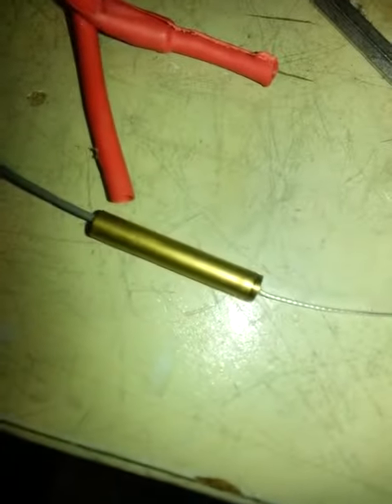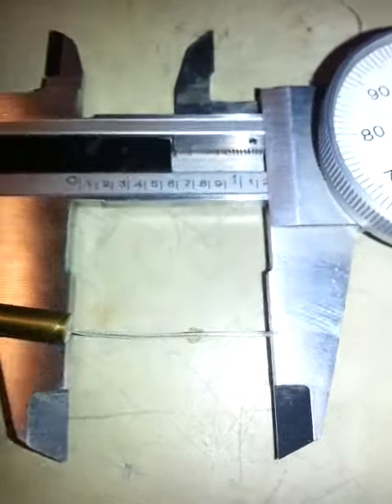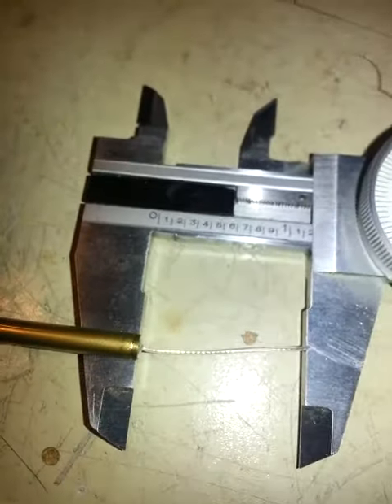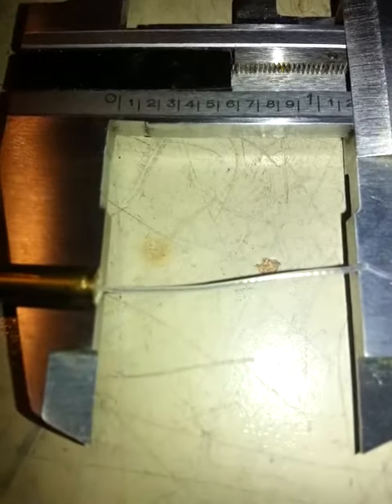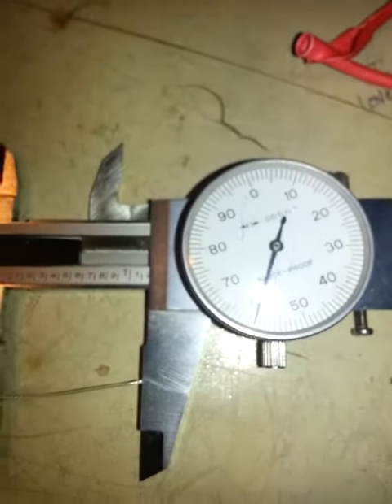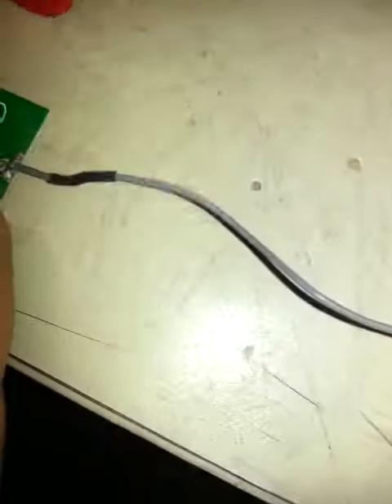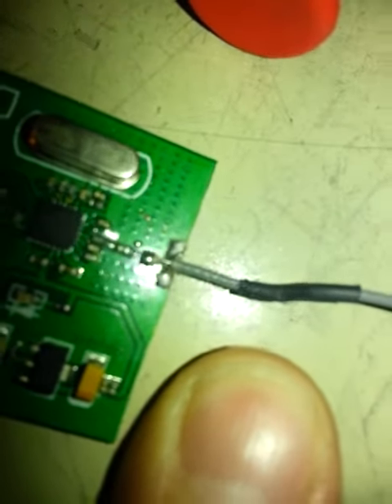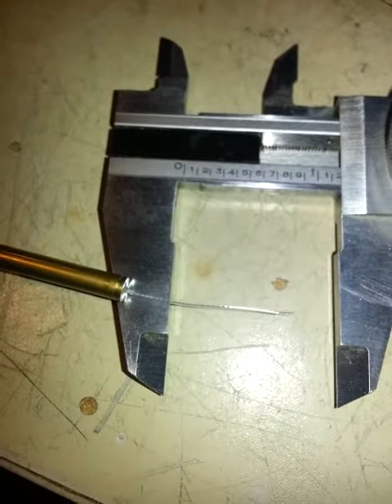Turnigy 9x antenna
Small instructable on the turnigy 9x receiver antenna.  Measurements are estimates and may need some tweaking to get best range/signal. Use at own risk.  I assume no responsibility for lost/damage.